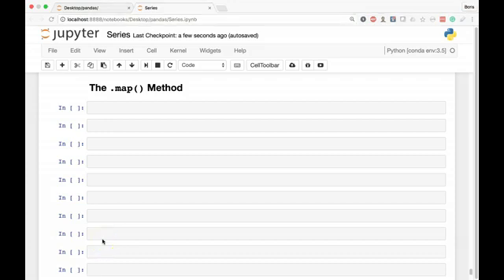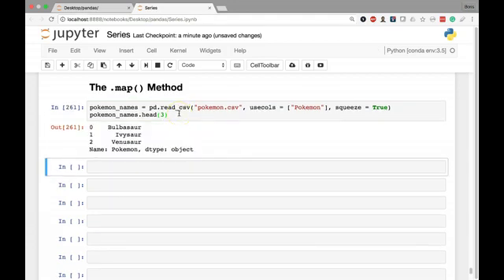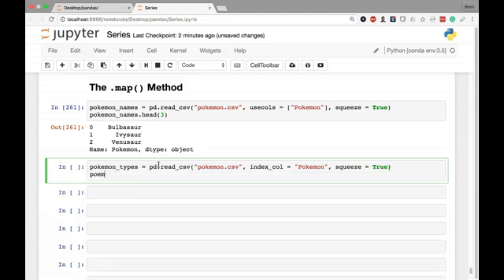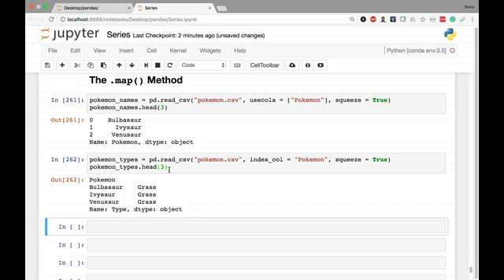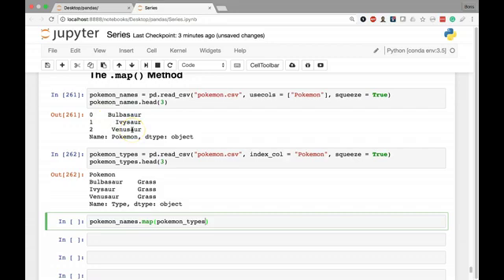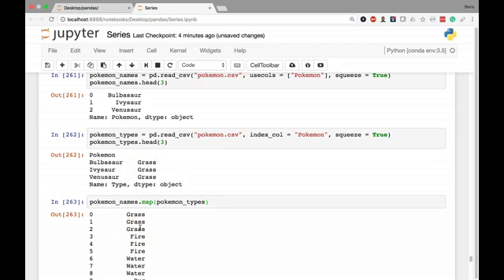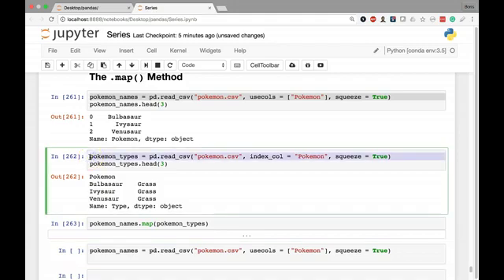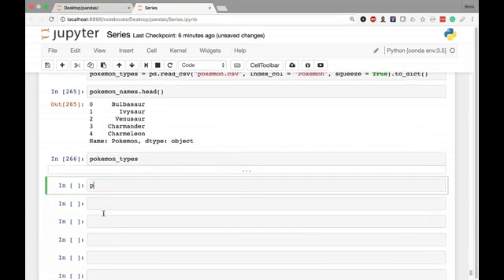The map Method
The map Method and its uses